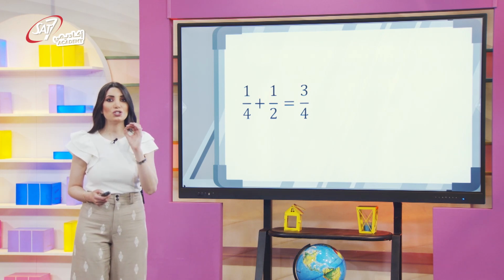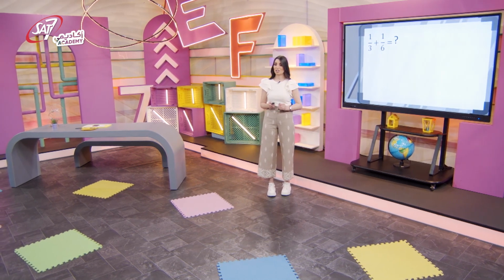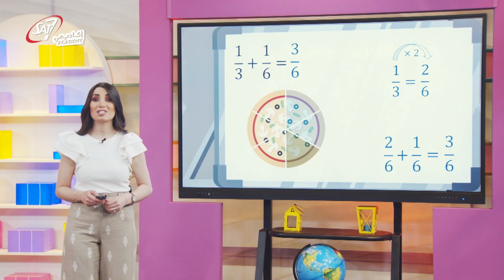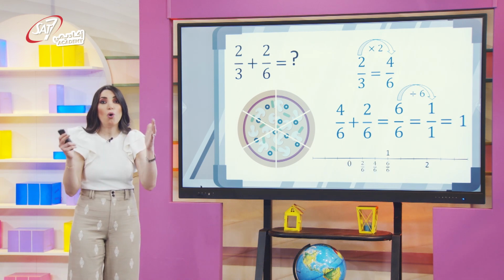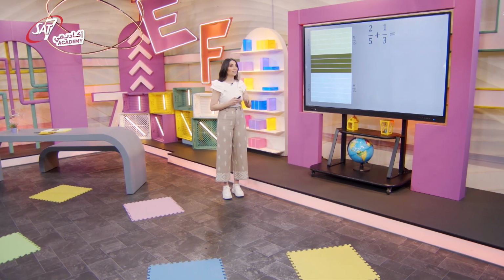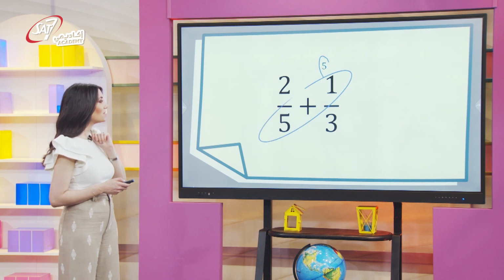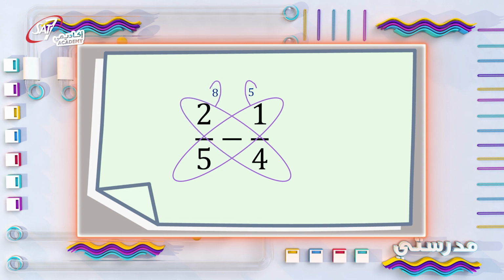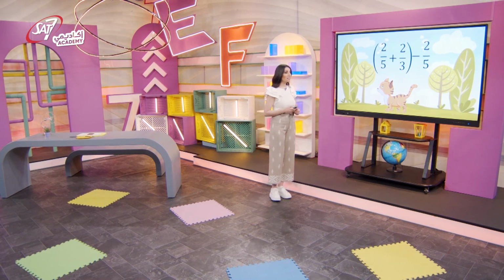Add and Subtract Fractions